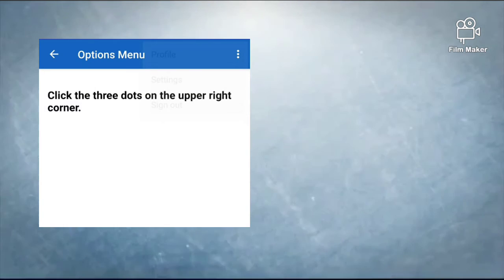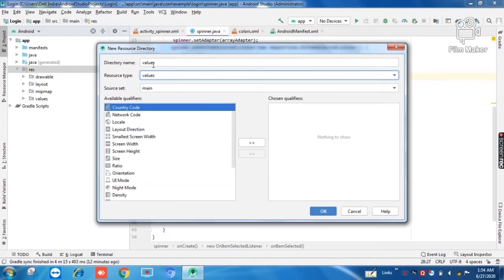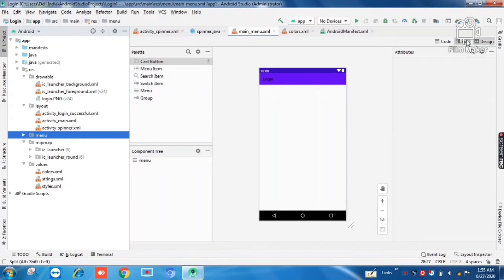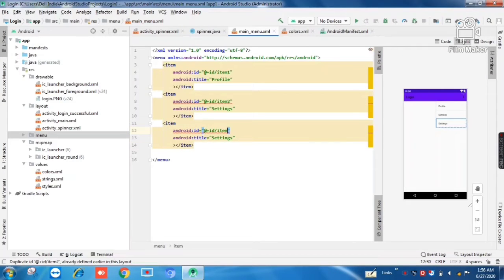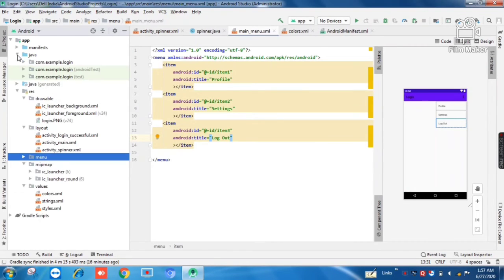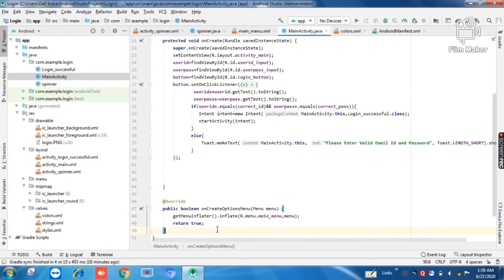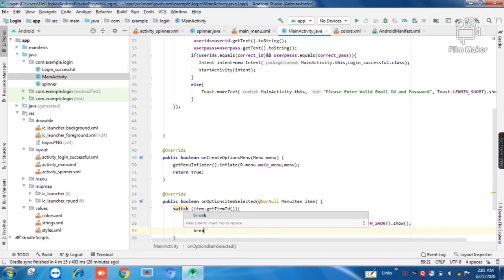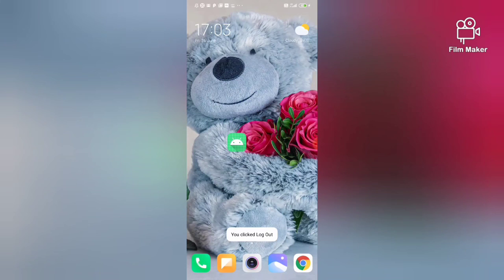Options Menu in Android Studio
Learn to work with options menu in Android Studio.